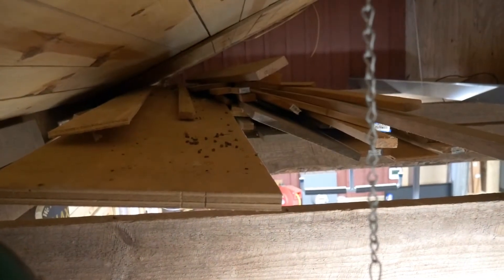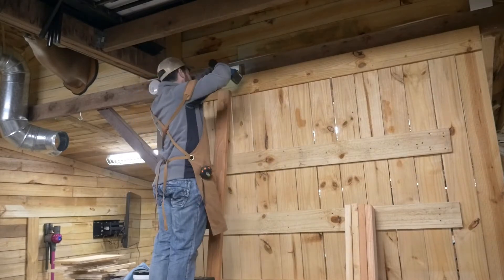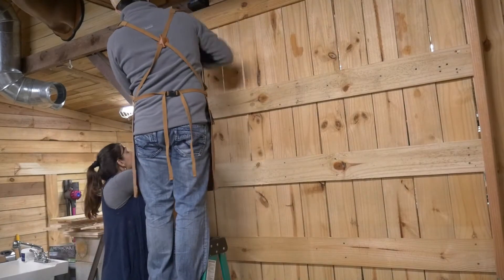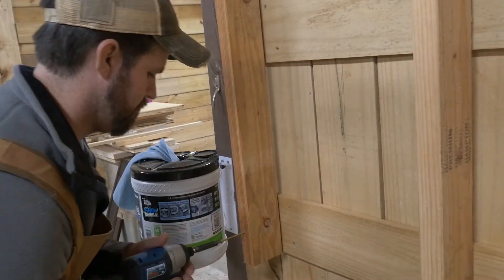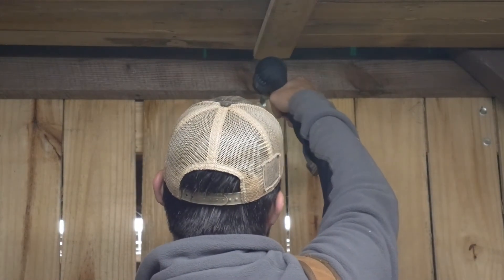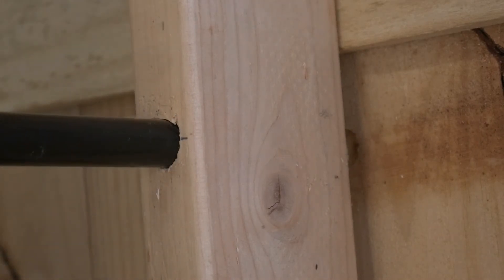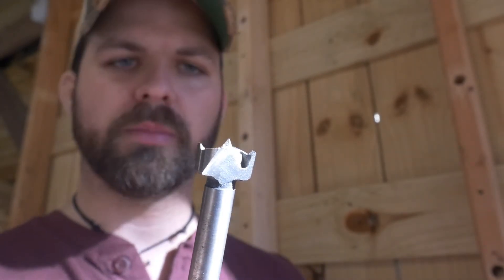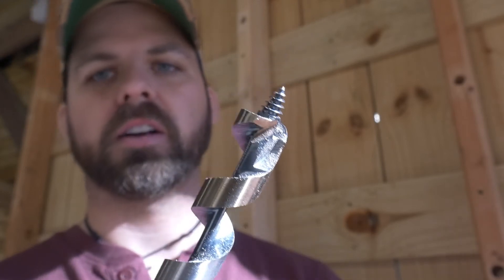If It Can Hold A Human, It Can Hold A Board!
I show you how I made a DIY Lumber Storage Rack on a wall in my workshop to get all of my scrap wood organized and off the floor.  I made it completely out of only scrap material that I had lying around my shop.  I used 2x4s and aluminum balusters that I had leftover from a deck project.  The aluminum balusters are more than strong enough to hold my body weight, so they will be plenty capable for holding the lumber I store on them.  I also included a shelf at the bottom that I can use to hold pieces of scrap wood that wouldn't span the balusters.  This project was a welcome addition to my shop to get all the scrap wood off the floor and placed on a wall to make it easy to sort through!